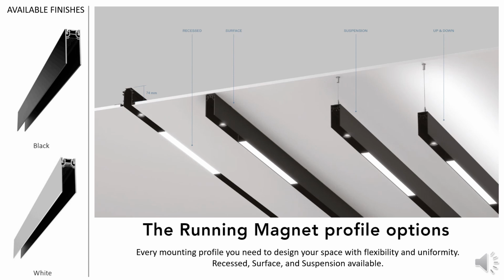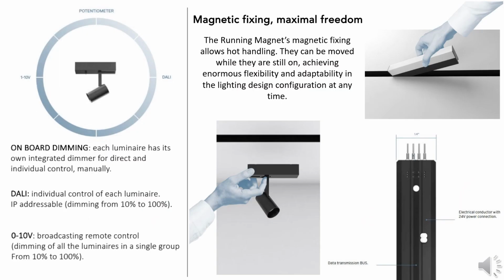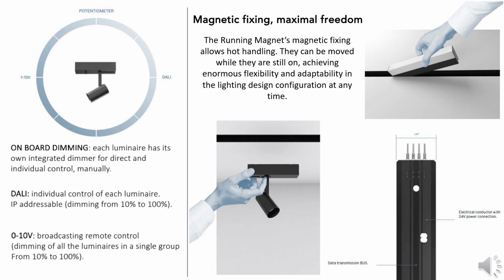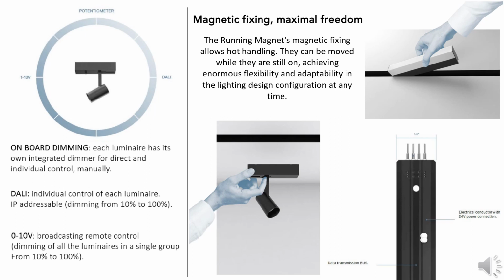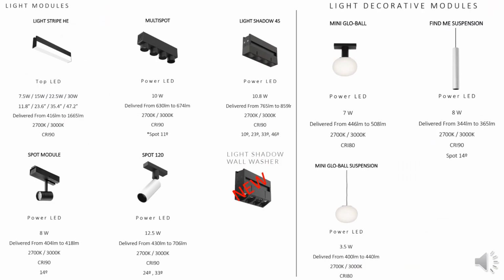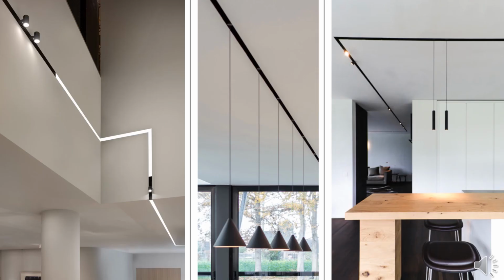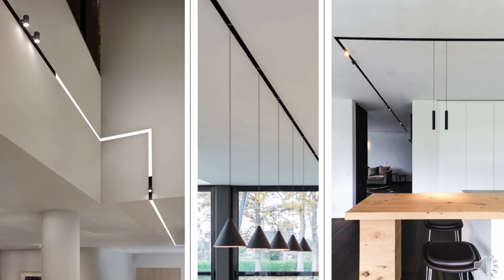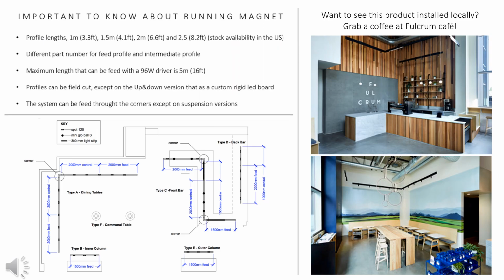FLOS Architectural Running Magnet 2.0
FLOS Architectural's Running Magnet 2.0 system lets you have fun with magnets and light. Simultaneously graphic and subtle, the Running Magnet is flexible, precise, and as creative as you. It is track lighting redesigned and elegantly refined.